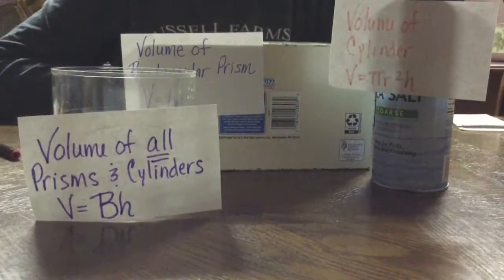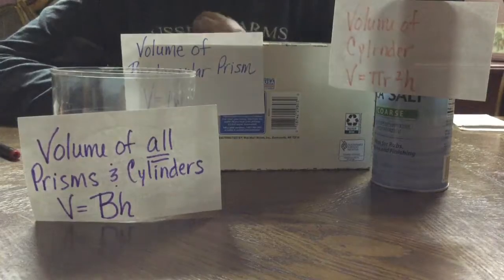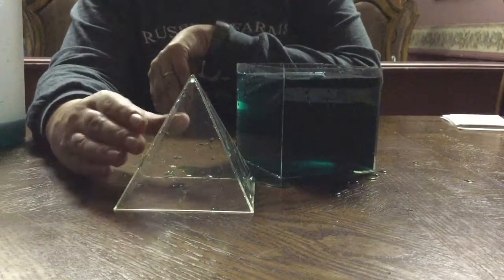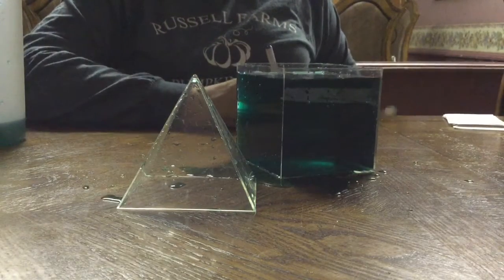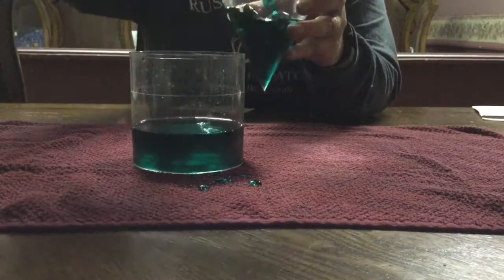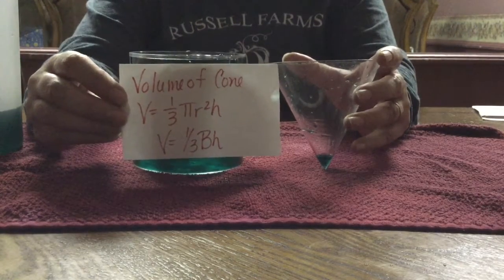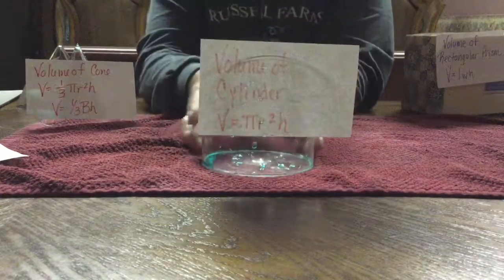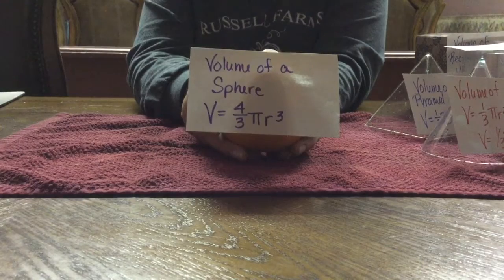Volume of Cylinders,pyramids, cones, and spheres